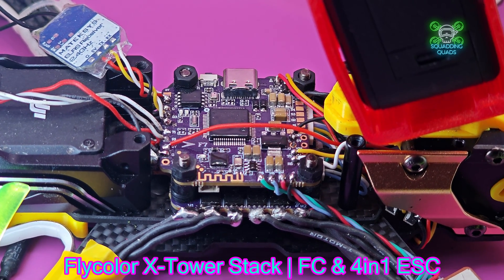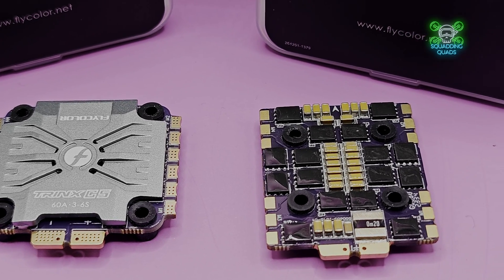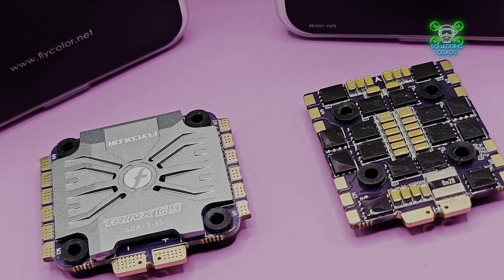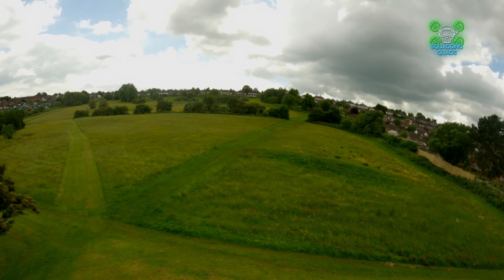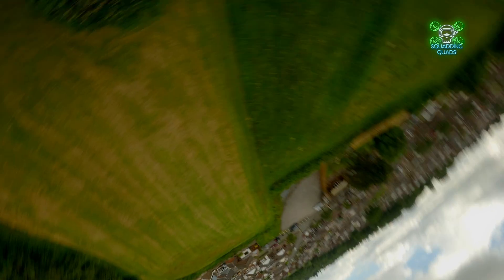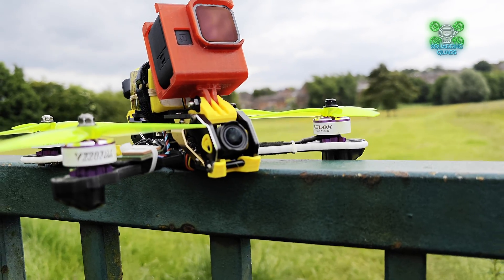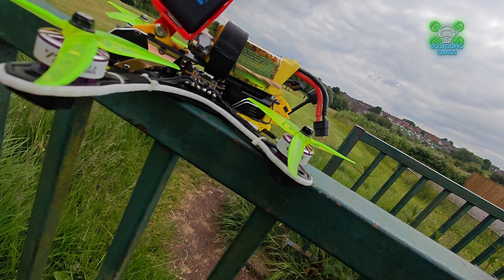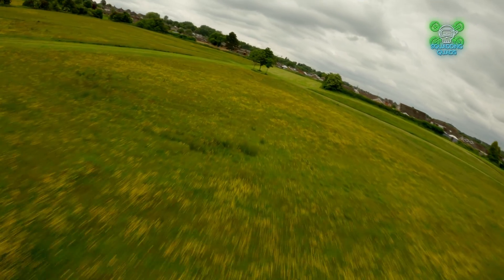FLYCOLOR X Tower 2 Review: 🏆 The Best FPV Stack of 2024?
FLYCOLOR X Tower2 F7 BL32 60A
Introducing the FLYCOLOR X Tower2 F7 BL32 60A Flight Stack.

Ready to take your FPV drone to the next level? Meet the FLYCOLOR X Tower2 F7 BL32 60A Flight Stack, your ultimate companion for high-performance flights and seamless control.

Engineered with precision and packed with advanced features, this flight stack is the epitome of reliability and power. The F7 processor ensures lightning-fast response times, allowing you to execute even the most intricate maneuvers with ease.

Equipped with BL32 60A ESCs, this flight stack delivers unparalleled motor control and efficiency, ensuring smooth and precise movements throughout your flight. Whether you’re racing through challenging courses or capturing breathtaking aerial footage, the FLYCOLOR X Tower2 has got you covered.

With its robust construction and intelligent design, this flight stack is built to withstand the rigors of FPV flying, providing you with a reliable and consistent performance every time you take to the skies. Elevate your drone experience with the FLYCOLOR X Tower2 F7 BL32 60A Flight Stack and soar to new levels of excitement and adventure.

Product Information
Model : X – Tower2 F760A
Battery: 3-6S
Con. Current: 60A
Burst Current (10S): 70A
BEC: NO
Weight: 26g
Size: 41.7×44.8×16.7
Firmware: Flycolor_X_Cross_BL_32
Typical Application:  FPV

In the box:

FLYCOLOR X Tower2 F7 BL32 60A Flight Stack

Connectors & Cables

Printed Instructions

☑️ 5000
🔲 7500
🔲 10000

0:00 Welcome
0:20 Intro
0:40  Details
2:00  Background
3:18 First Flight - BF Defaults
5:05 Tune
5:48 Tuned Flight
8:44 Should YOU Buy one??
11:00 Wrap up
13:00 Thanks for watching